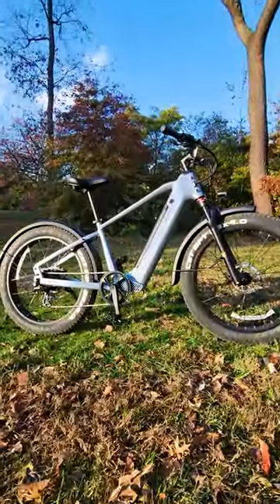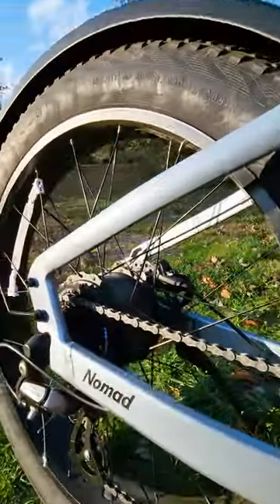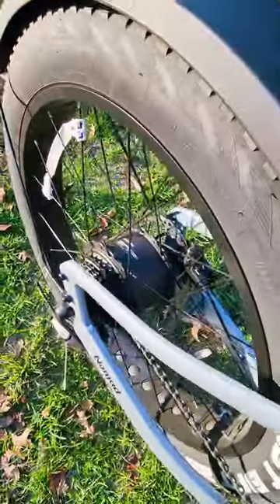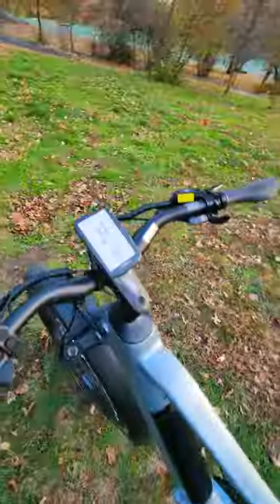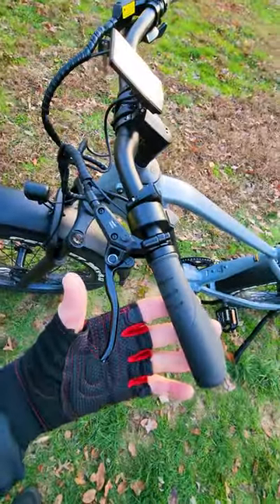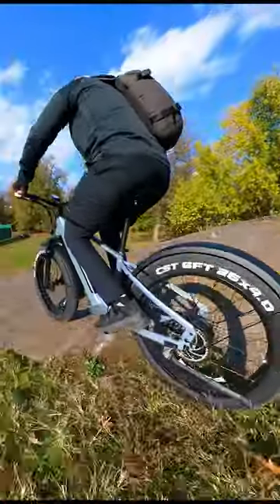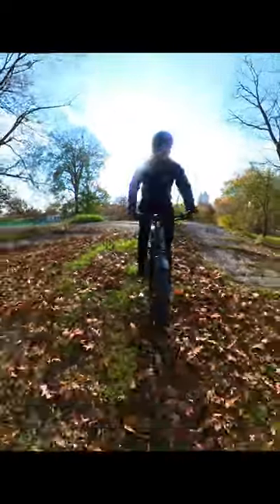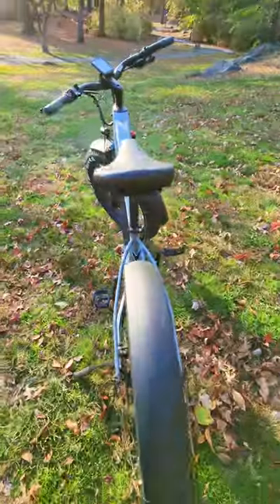Velotric Nomad 1 May Be The Best E-Bike Under $1400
Electric bike Velotric Nomad 1 full review coming soon. This offroad beast is on sale now for $1399.

Peak Design mount

⛑️ My safety gear:
For Predator, TSG Pro, Fox Pro Frame and State helmets check this